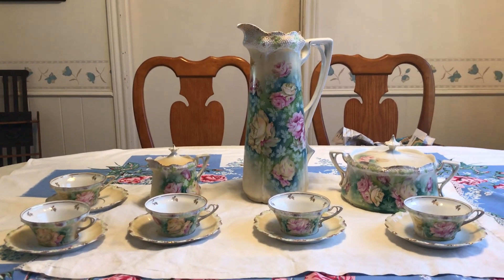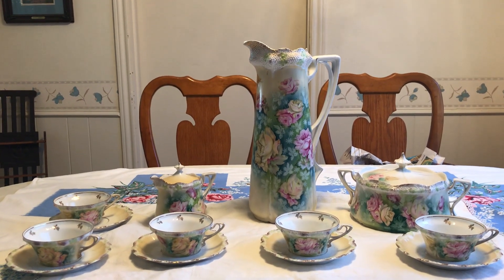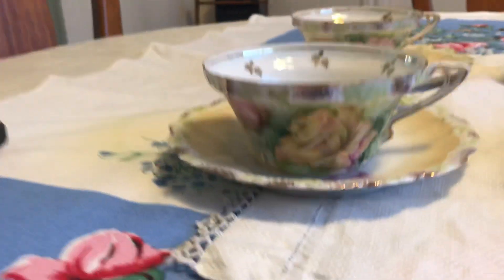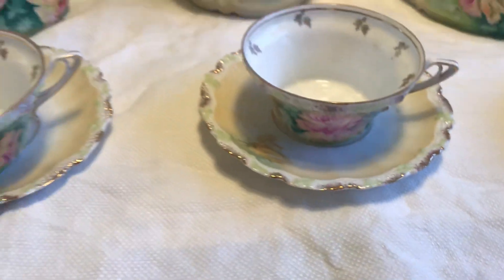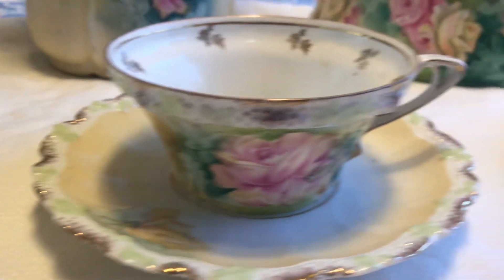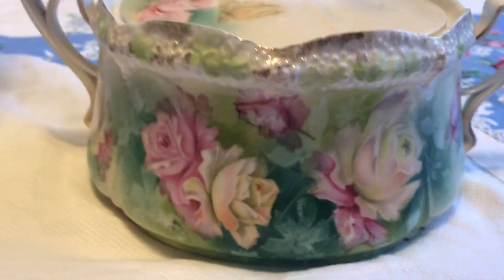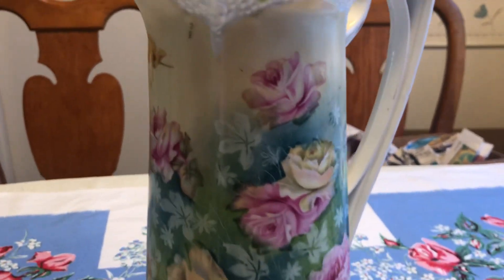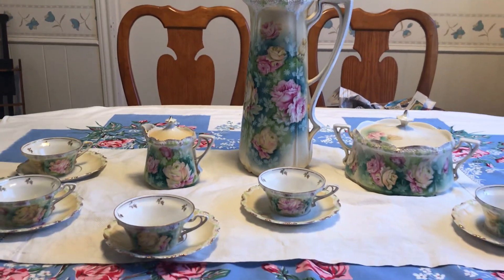Marketplace Purchase Video #301: RS Prussia Finds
Here is a set of RS Prussia found on Marketplace.   I paid $80 for everything.  Thank you for your support over the past 300 episodes. (I thought this video was my 300th but I was off on count which is corrected now.)